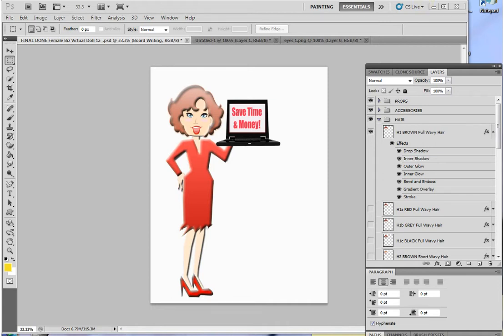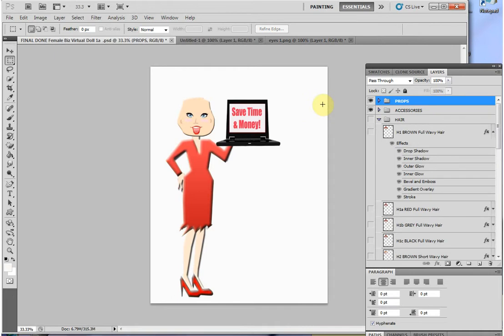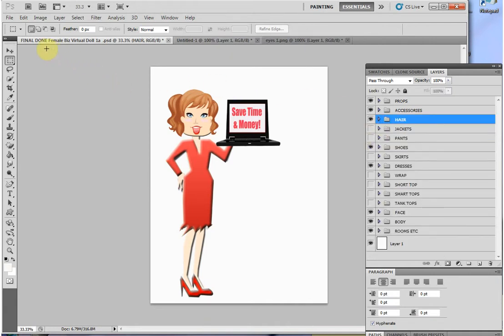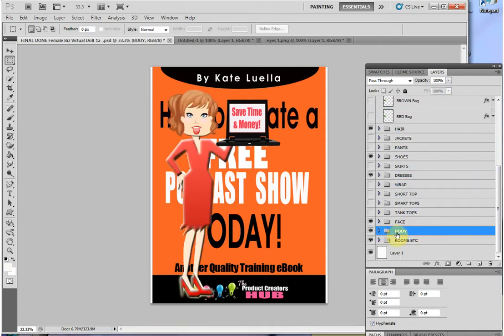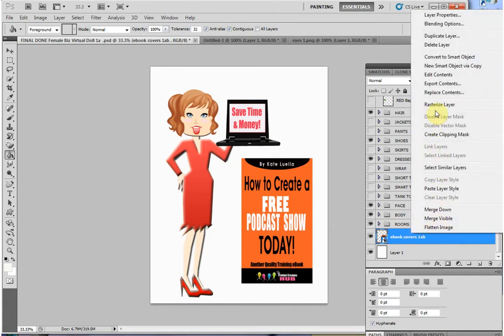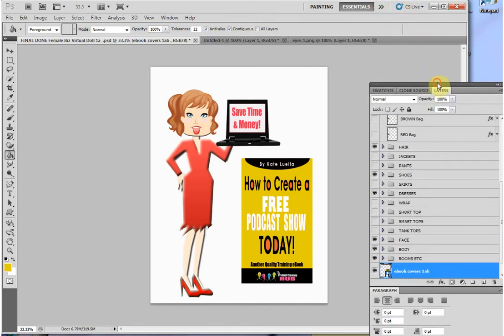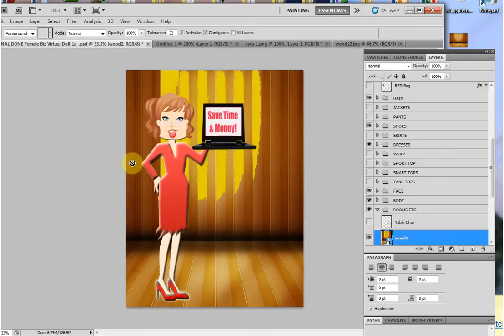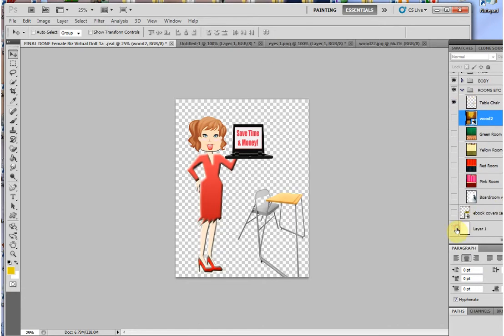Business Woman Clipart Pt2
Inserting the clipart into backgrounds